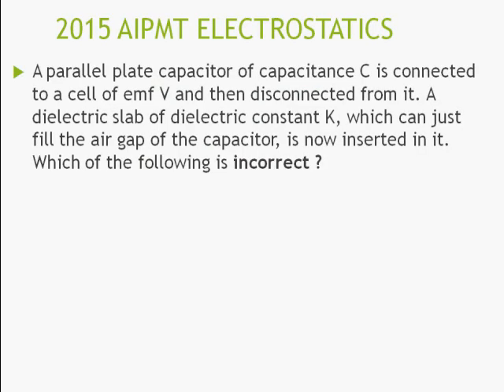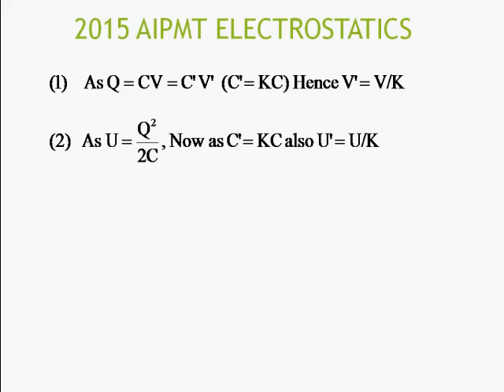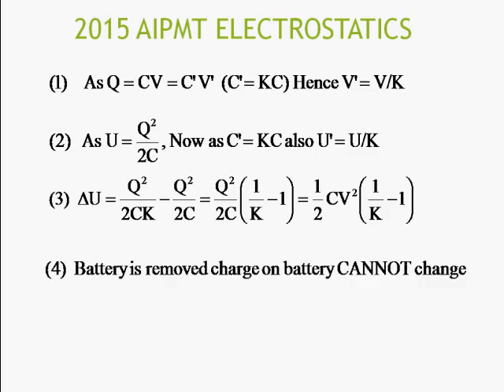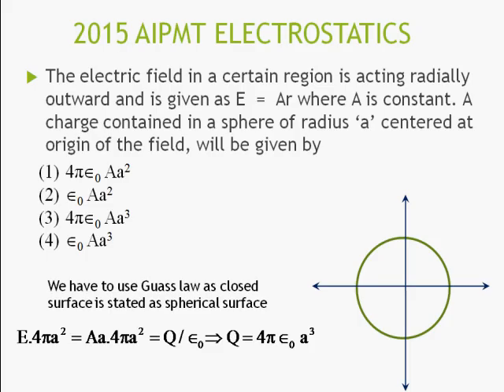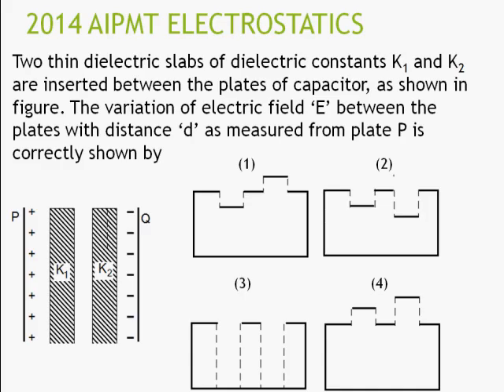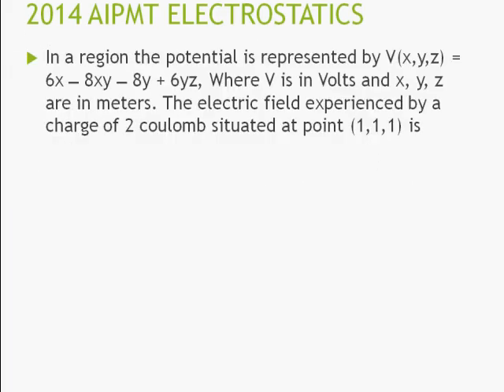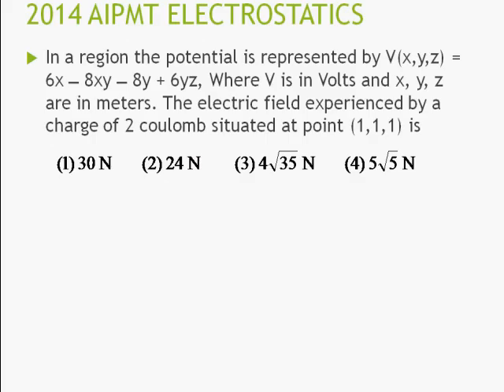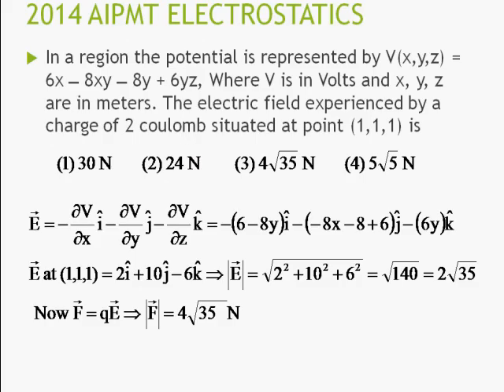AIPMT01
Recent Questions from Electrostatics asked in AIPMT